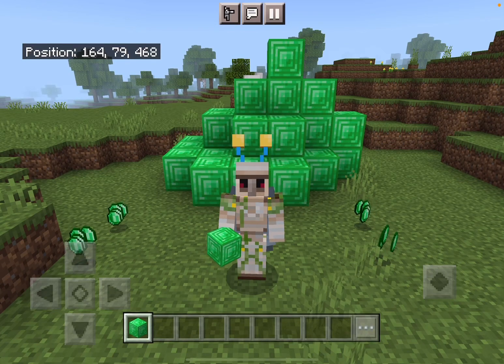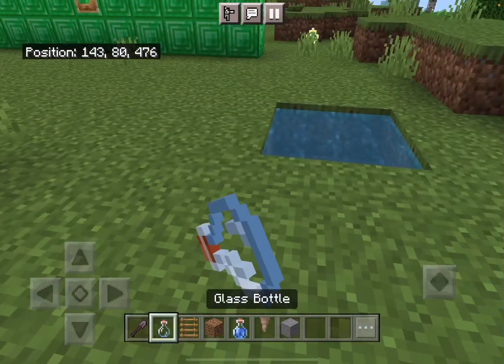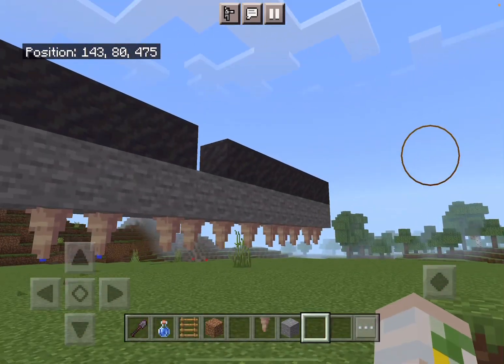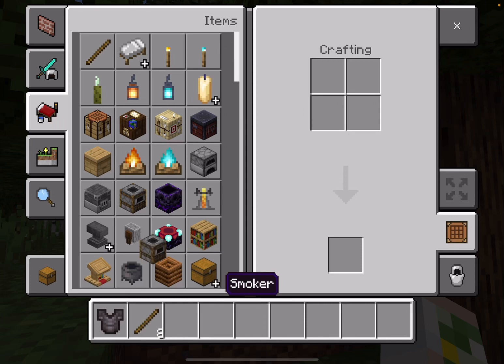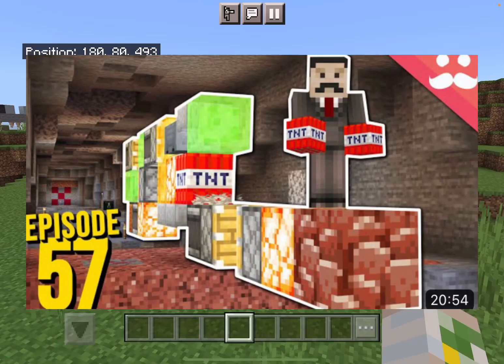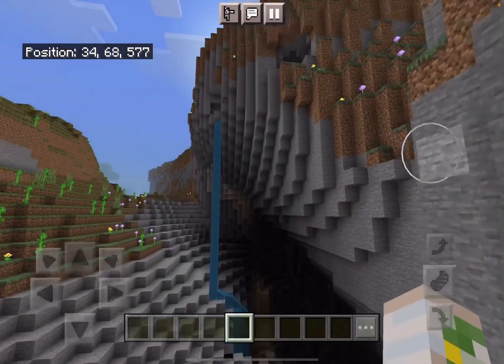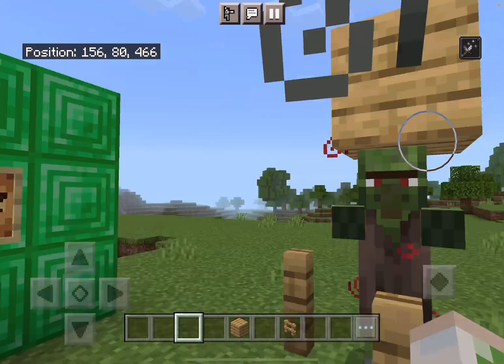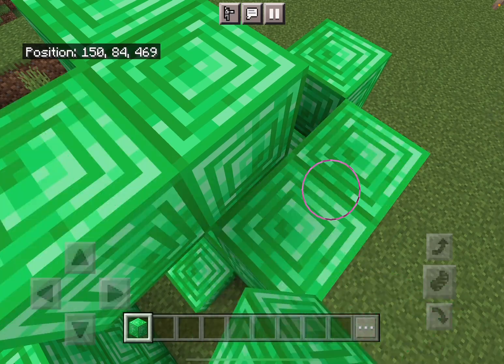The BEST Ways to get Infinite emeralds in Minecraft!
Today we’re looking at the best known methods for piling up in the emerald department!